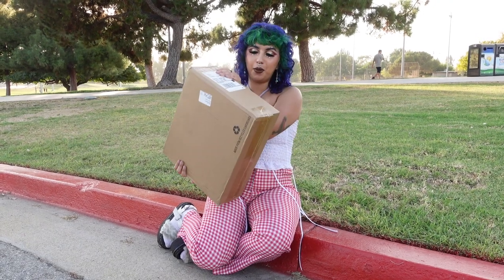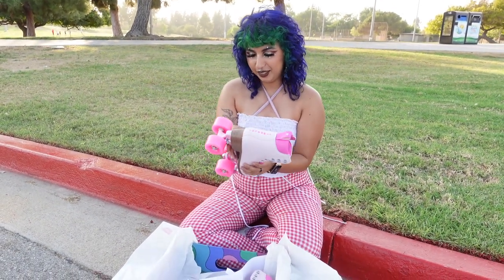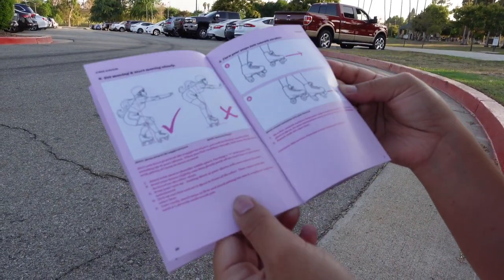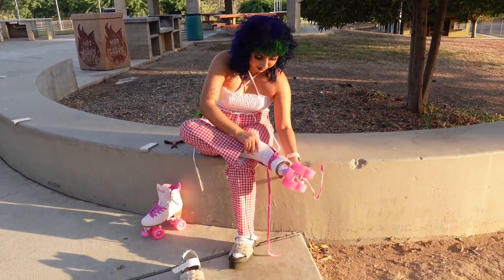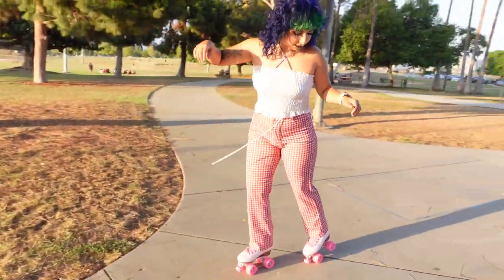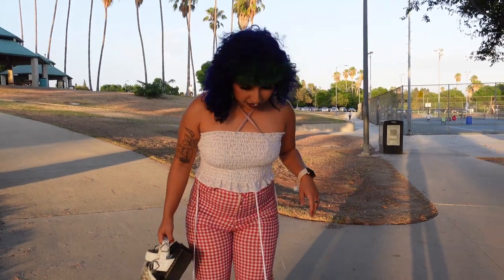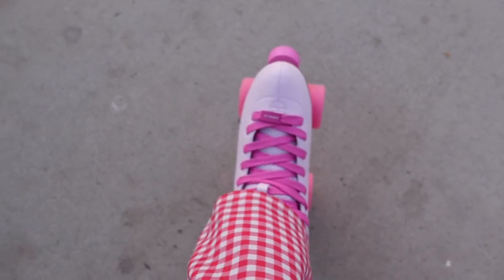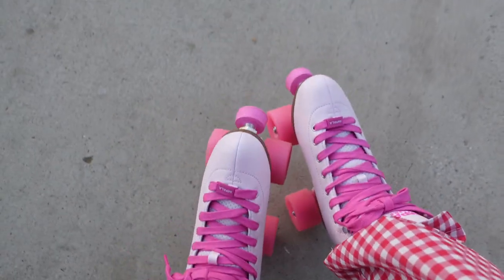IMPALA Skates Upgrade ! New and Improved ? Samira Skate Review!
Hi my bby karrots! im here with a new unboxing and first impression of the new Samira Skate by @ImpalaSkate ! This skate is full of new upgrades! the biggest upgrade right away is that there is now an adjustable toe stop ! yay! Impala has been known for having a bolt on toe stop which  some people absolutely don't like ! Heres my honest opinion about them 💕

NEED SKATES OR SKATE STUFF ? GO TO PIGEONSKATES.COM

if you liked this content and would like support me even more,  donate to my Señora Life fund 🥰 ✨